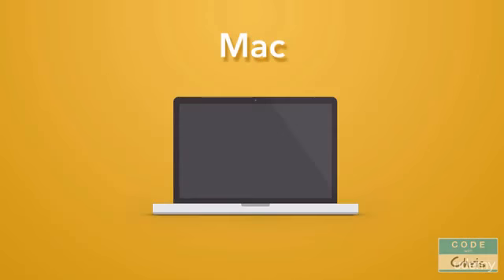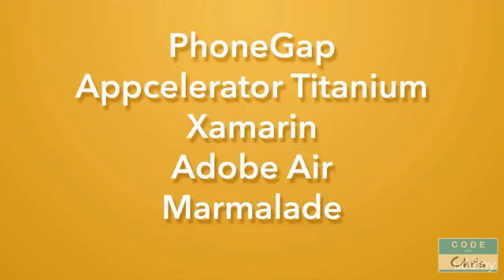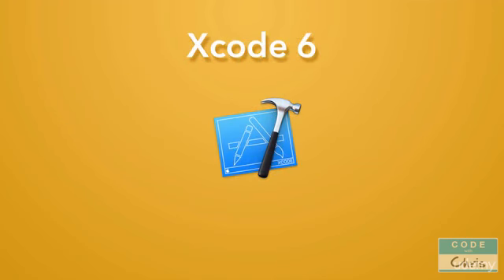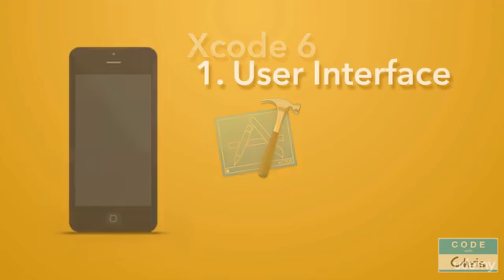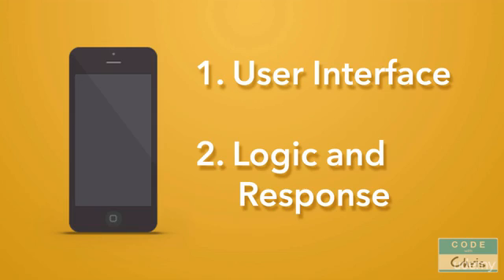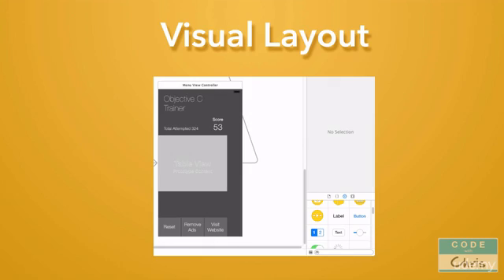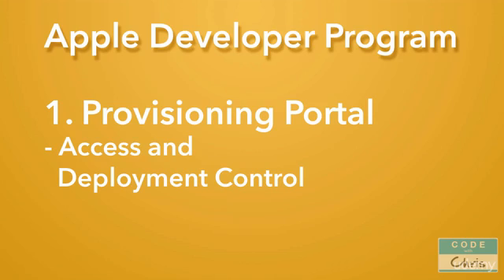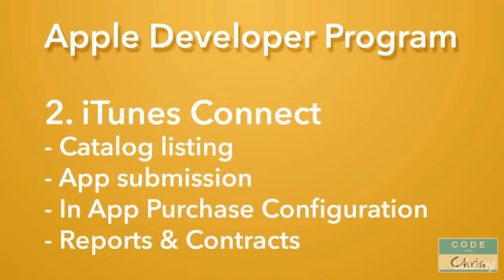Making IOS Apps Without Programming Experience [02/10]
How to make IOS Apps Without Programming Experience Revealed!

Tutorial 2: Introduction to the tools and materials

If you’re new to programming, you’ll soon discover that with a little practice, it’s not as hard as people make it out to be! You can definitely teach yourself how to code iPhone apps and before you know it, you’ll be submitting your own app into the App Store.

You’ll be introduced to programming terminology, Swift code and iOS development basics one building block at a time. By the end of the following lessons, I guarantee that you’ll be surprised at how much you’ve been able to accomplish from scratch!